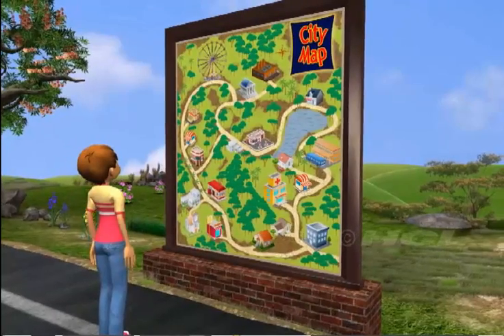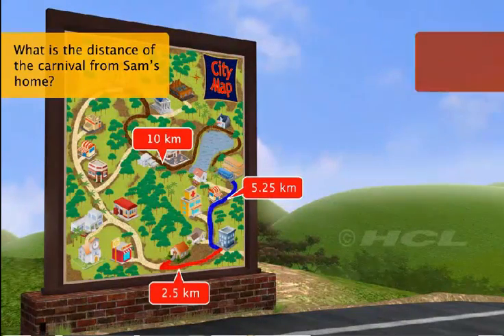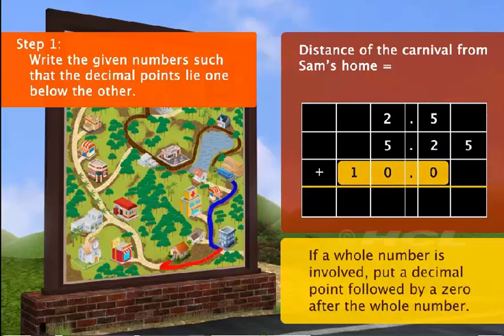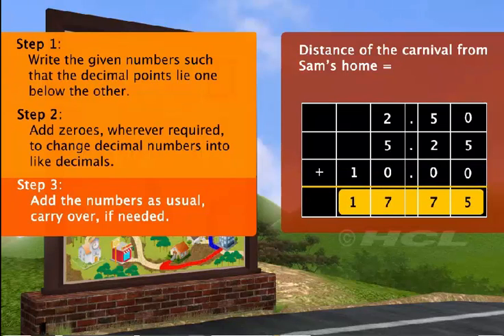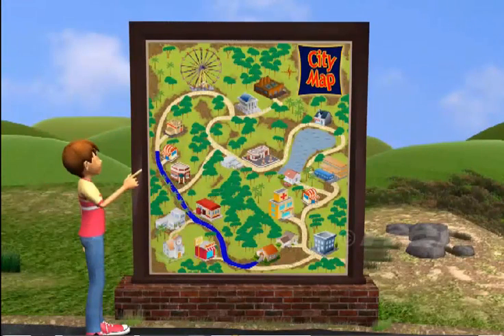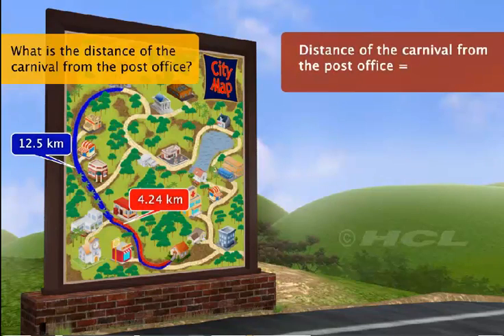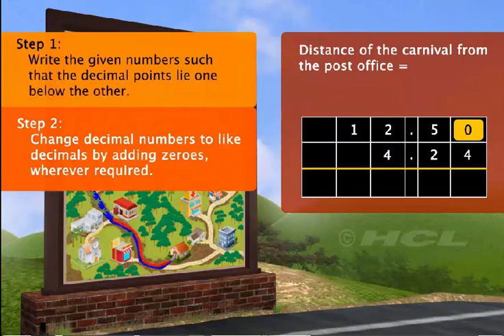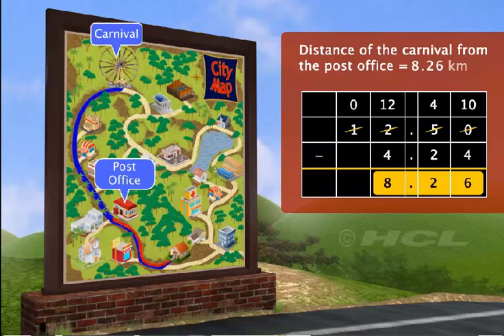Addition and Subtraction of Decimal Numbers1